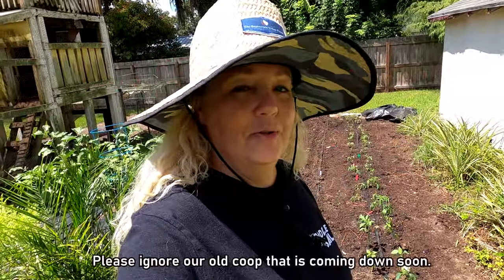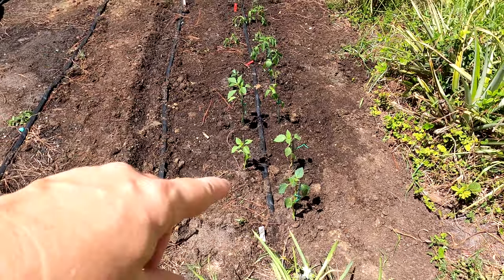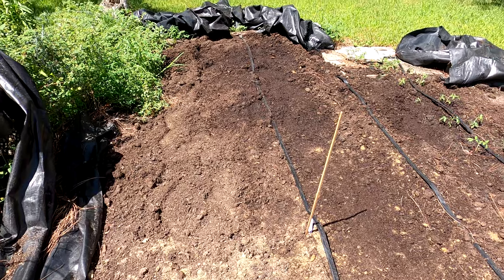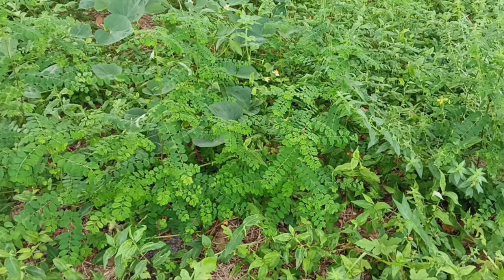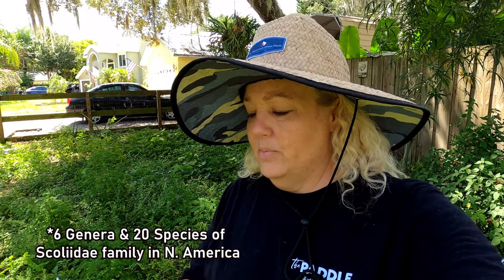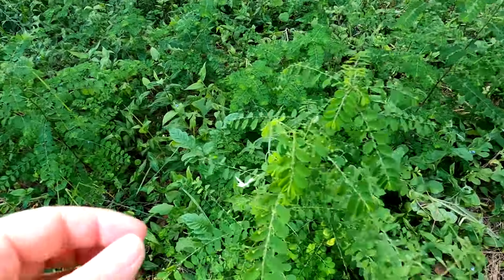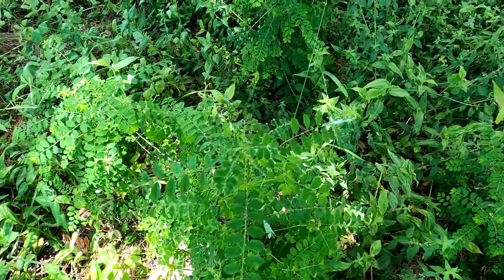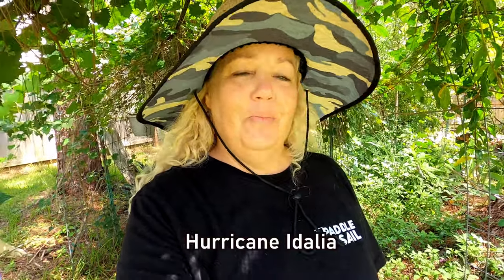Tomatoes, Cukes, Scoliid wasps and H. Idalia | Southern Latitudes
Couple different topics but our first big planting of Fall vegetables.